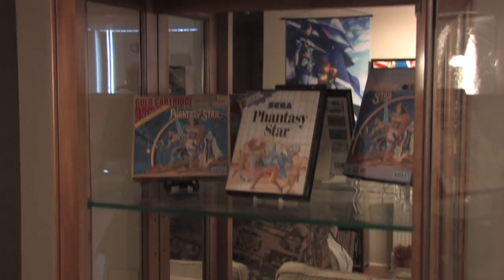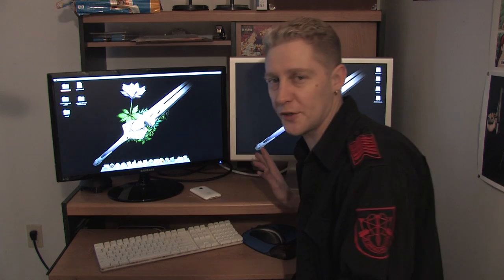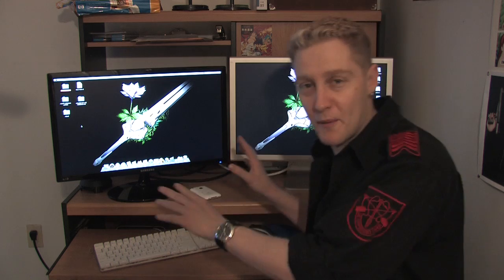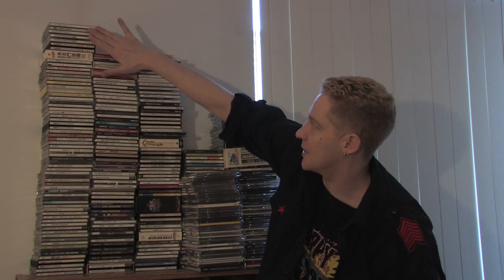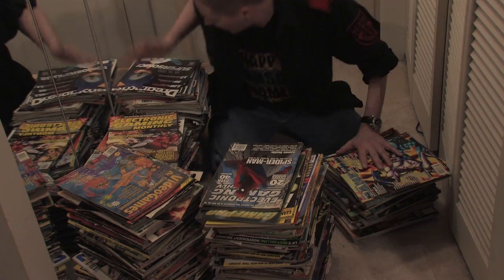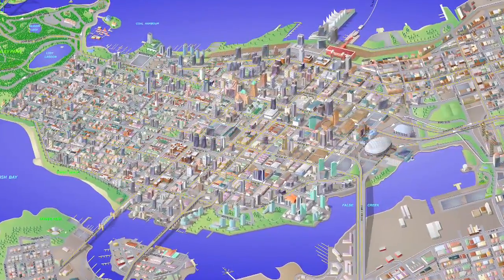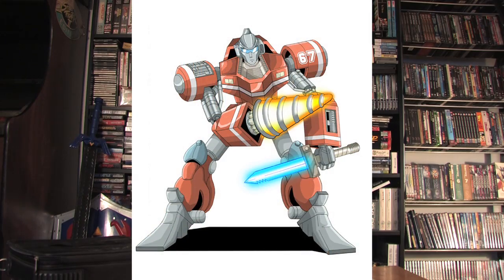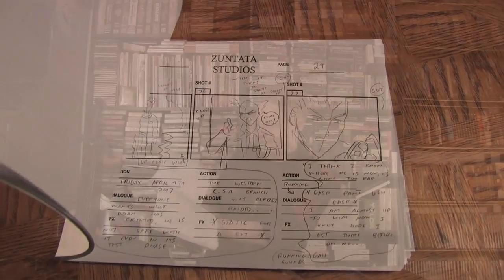JOHNNYS WORLD PART 2 - Happy Console Gamer